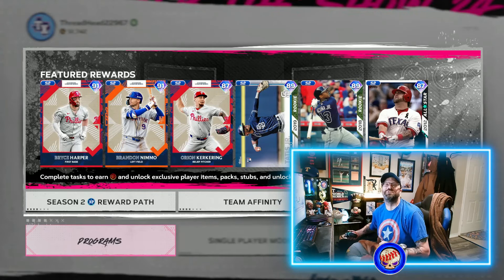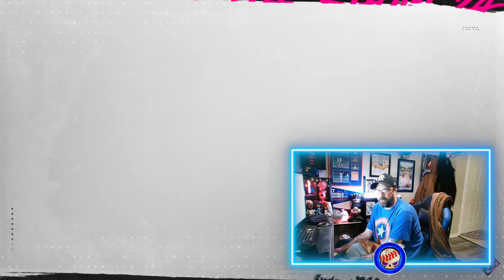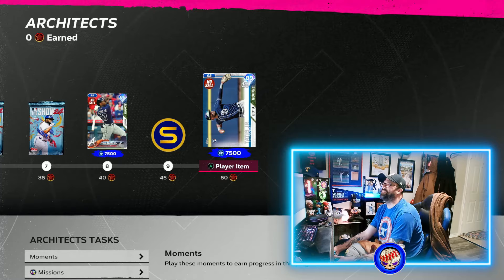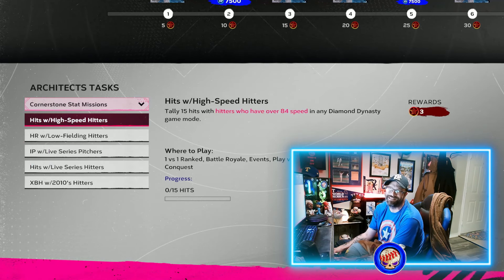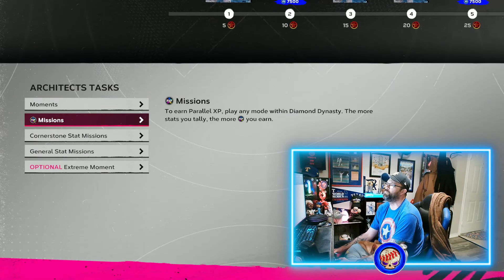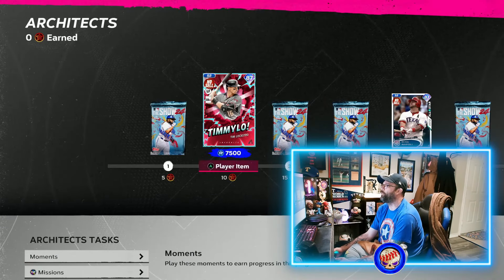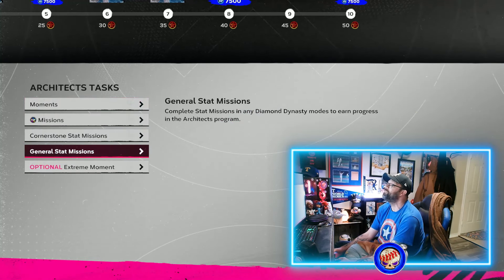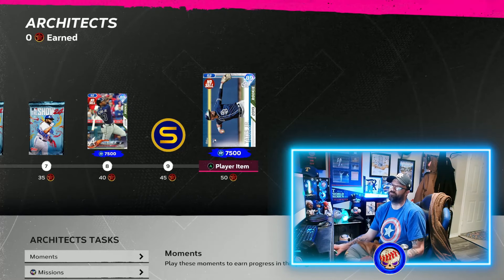FASTEST WAY TO COMPLETE THE ARCHITECT PROGRAM IN MLB THE SHOW 24 DIAMOND DYNASTY!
*NEW* FASTEST WAY TO COMPLETE THE ARCHITECT PROGRAM IN MLB THE SHOW 24 DIAMOND DYNASTY!